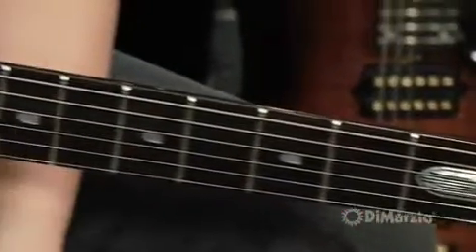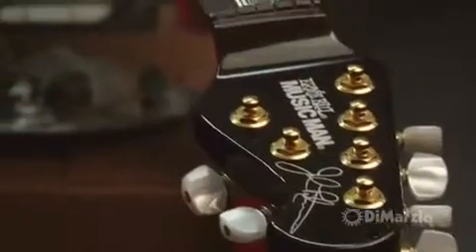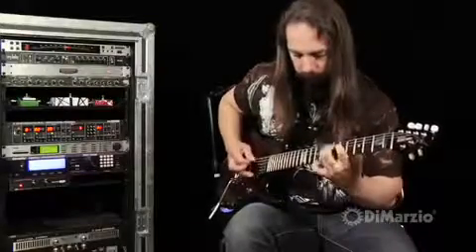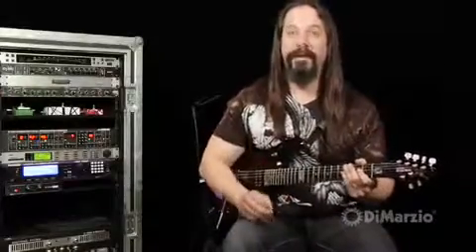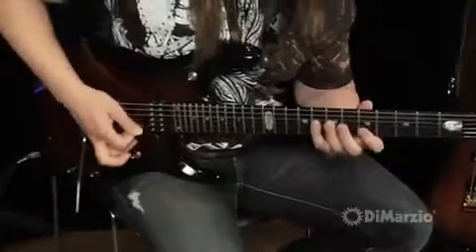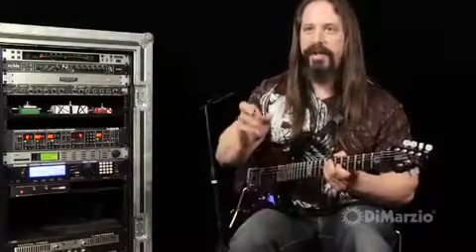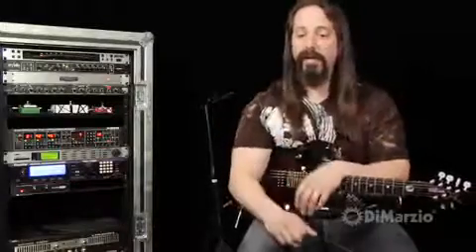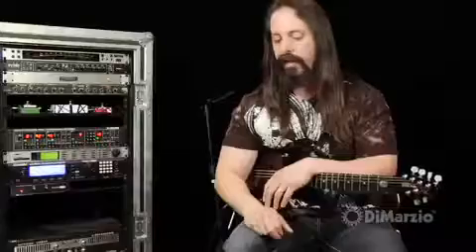YouTube JOHN PETRUCCI DIMARZIO INTERVIEW 2009 DREAM THEATER HIGH QUALITY